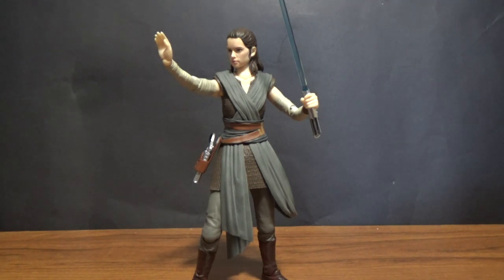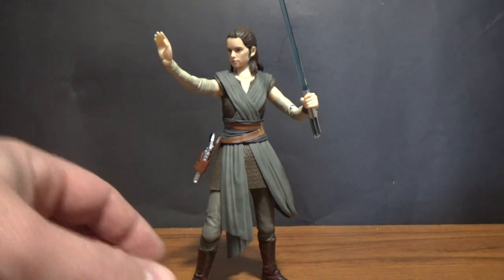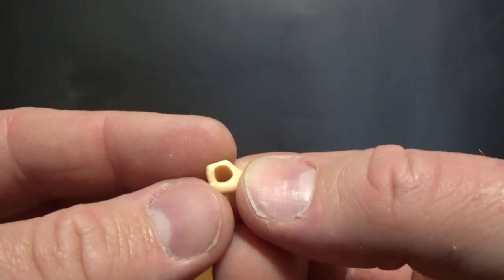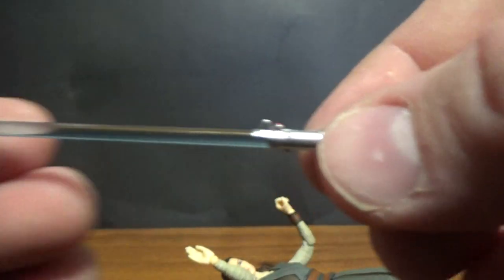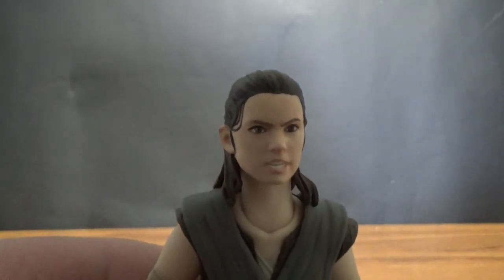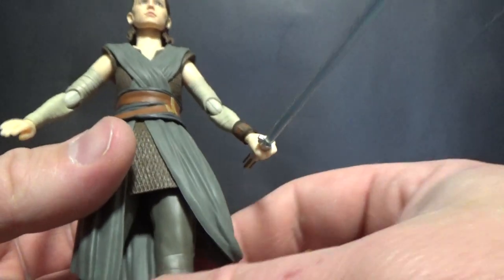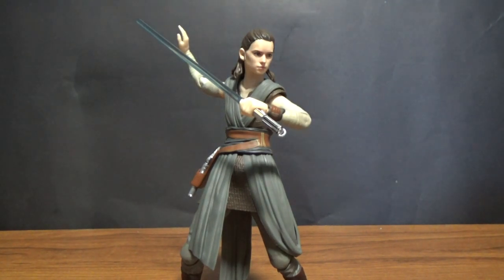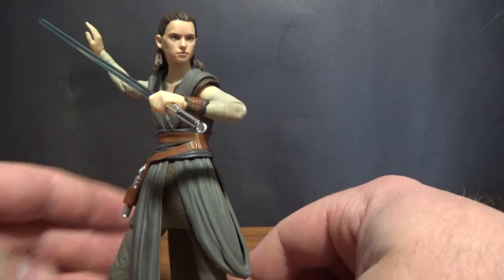REY (The Last Jedi); SHFiguarts